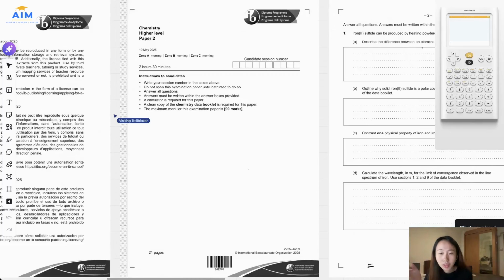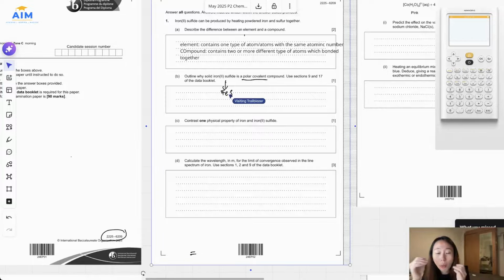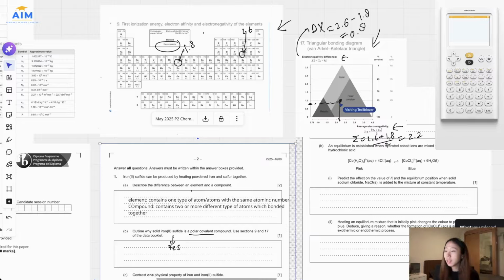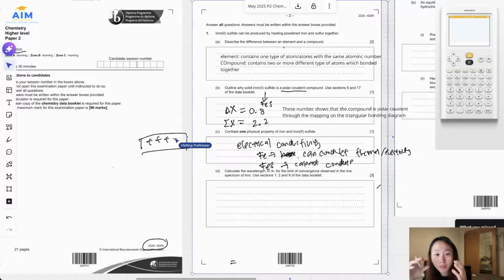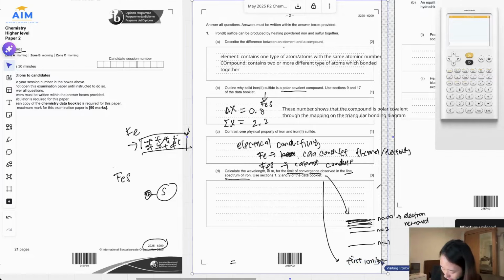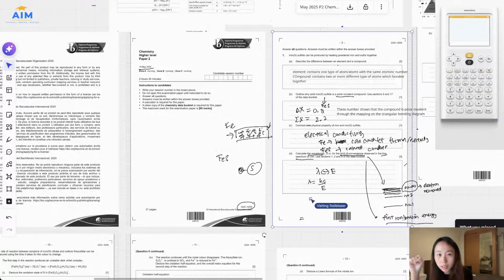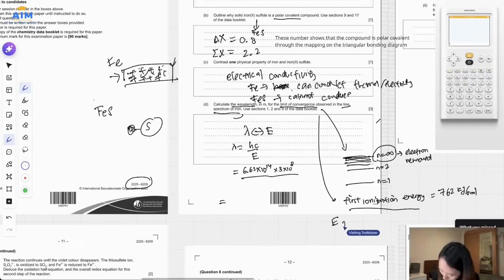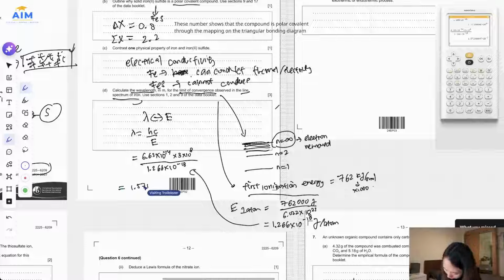IB HL Chemistry May 2025 Examination Paper 2 TZ1 - Question 1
IB HL Chemistry May 2025 Examination Paper 2 TZ1 - Question 1 detail walkthrough and solutions